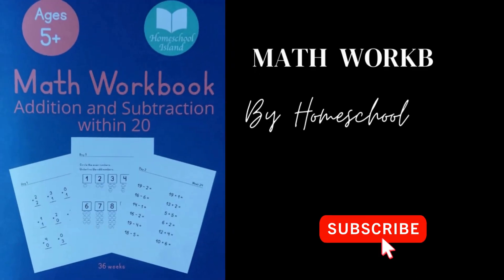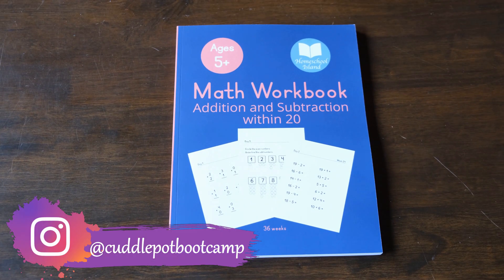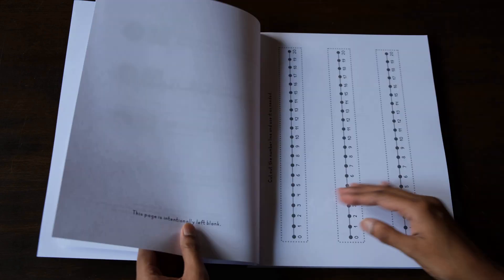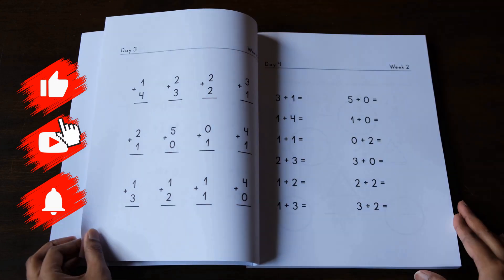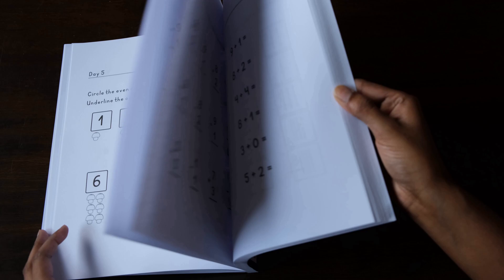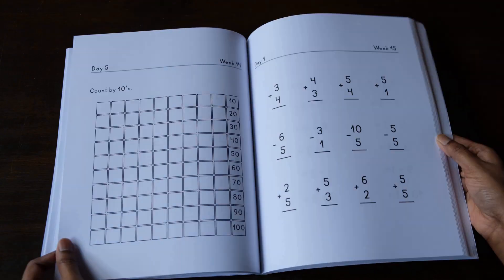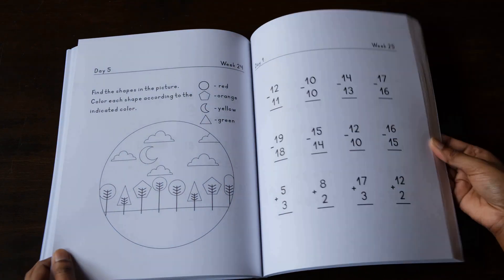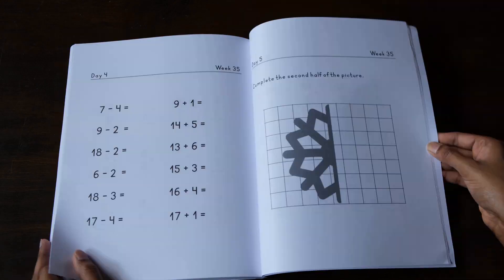Math Workbook: Addition and Subtraction By Homeschool Island || REVIEW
This is a review of Math Workbook: Addition and Subtraction.

I'm very grateful for Homeschool Island for sending me this workbook for review! However, all opinions shared here are my own.